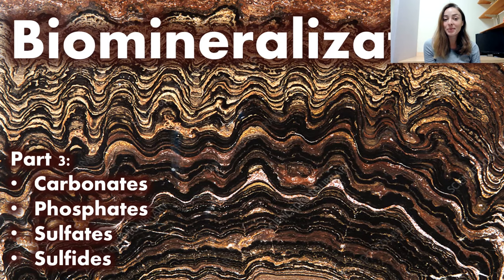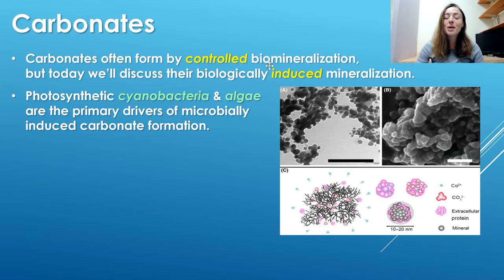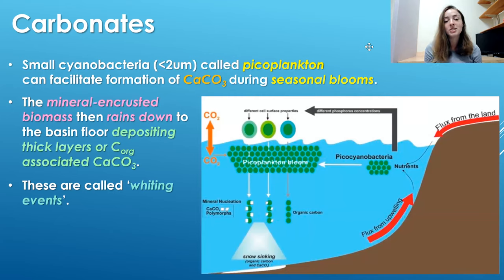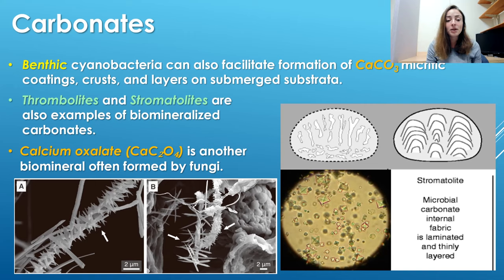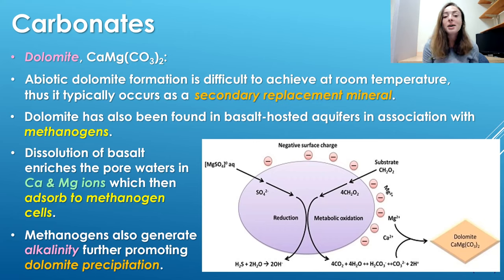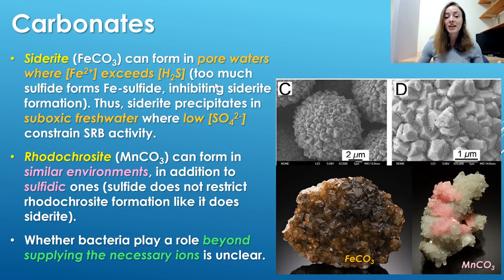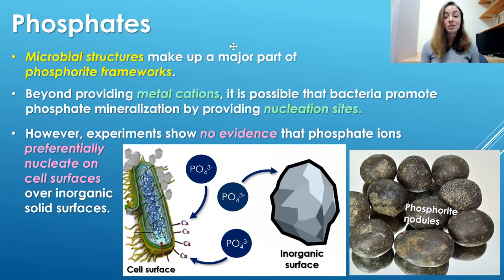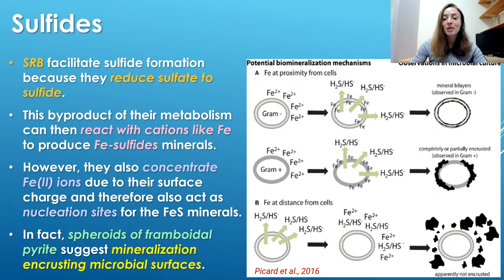Biomineralization (Pt 3): Do Bacteria Solve The Dolomite Problem? | GEO GIRL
Microorganisms can contribute to mineral formation in 2 ways: biologically induced biomineralization or biologically controlled biomineralization. This video covers how carbonate minerals, phosphate minerals, sulfate minerals, and sulfide minerals can be formed by induced biomineralization. Carbonate minerals form by both induced and controlled biomineralization. Cyanobacteria, fungi, and sulfate reducing bacteria can facilitate calcite and dolomite formation. Other carbonate minerals, siderite and rhodochrosite, can also be formed by induced biomineralization. In my upcoming biomineralization part 5 video I discuss how carbonate minerals can form by controlled biomineralization or active secretion. Phosphate minerals, such as phosphorite can form by phytoplankton and Fe reducing bacteria induced biomineralization. Bacteria can also induce sulfate biomineralization to form gypsum, celestite, barite, jarosite, and schwertmannite. Sulfate reducing bacteria mediate sulfide biomineralization, including pyrite, Fe monosulfide, machinawite, greigite, and other metal sulfide, chalcopyrite, millerite, galena, sphalerite, etc.

References: Geomicrobiology
Biology of Microorganisms

0:00 2 types of biomineralization
1:21 types of biominerals (induced)
1:58 cyanobacteria & algae induce carbonate biomineralization
3:56 how picoplankton blooms form carbonate minerals
4:35 how bacterial mats & ooids form carbonate minerals
6:15 The dolomite problem, how bacteria can induce dolomite formation
8:24 Fe and Mn carbonate biomineralization
9:29 phosphate biomineralization
11:57 sulfate biomineralization
13:51 Fe sulfide biomineralization (fools gold)
16:53 Ni, Pb, Zn, Cu and Fe sulfide biomineralization
17:29 upcoming content!